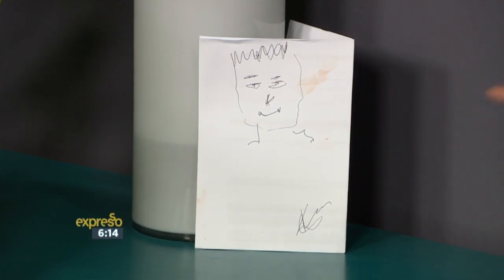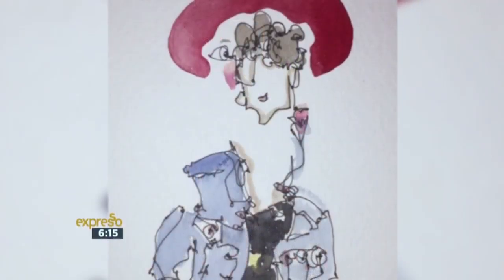Ian Sklarsky chats Blind Contour Drawing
We had such fun with the Expresso morning show team!!